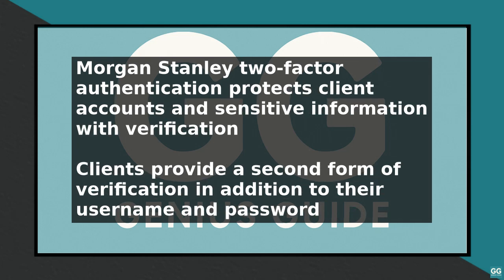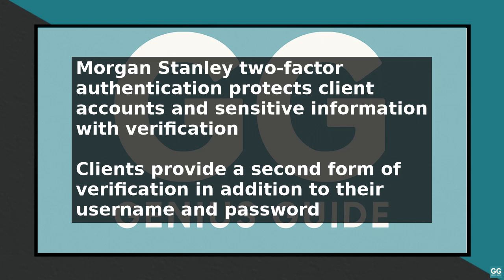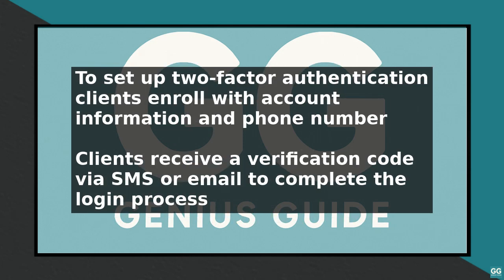What Is Morgan Stanley Two-Factor Authentication (2025)